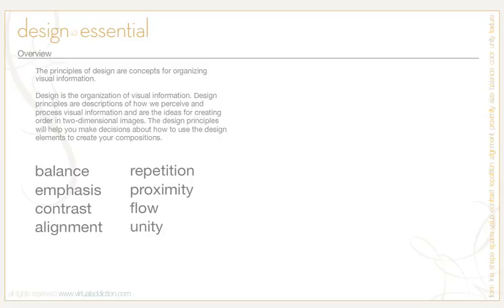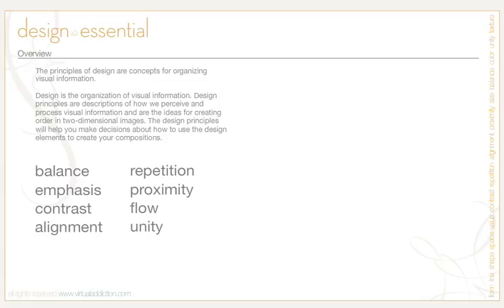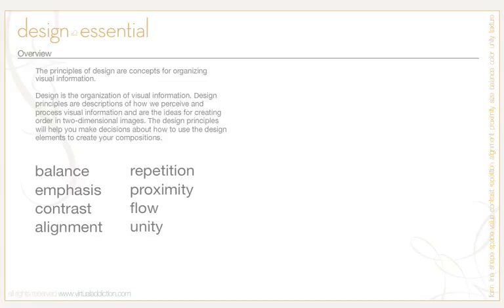36 Design Principles - intro